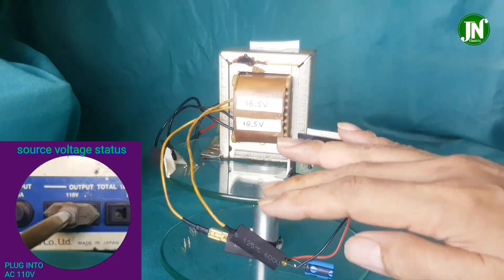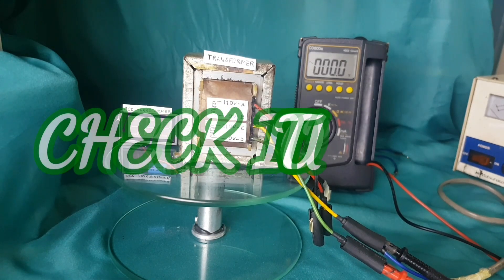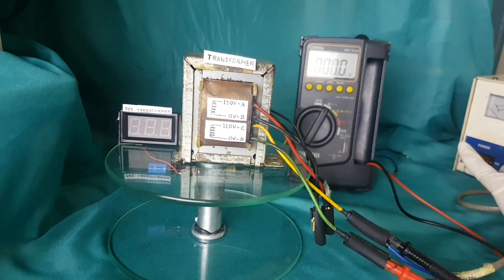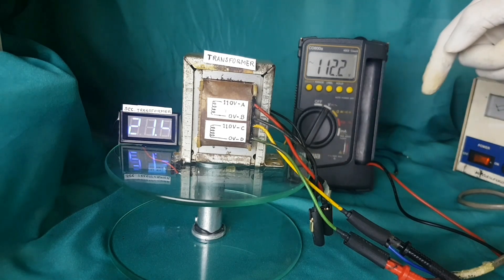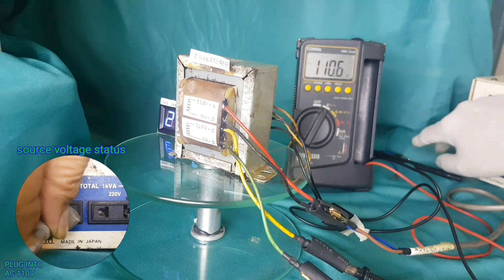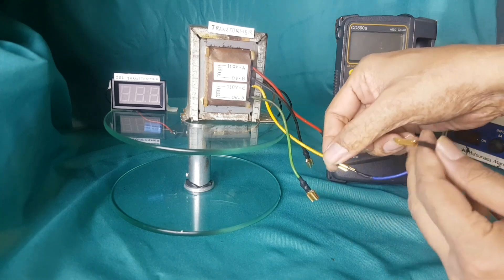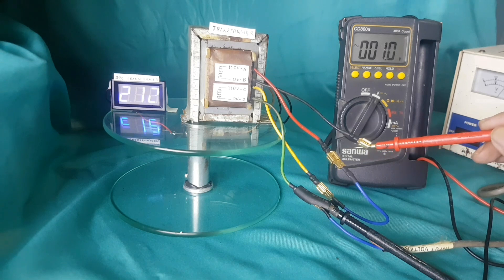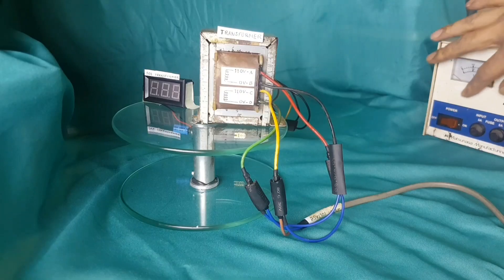Transformer Tap 110 Volt to 2x 110Volt correctly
How to feed input 110 volt AC power source voltage into a Transformer properly and correctly.

in video showed detail a away